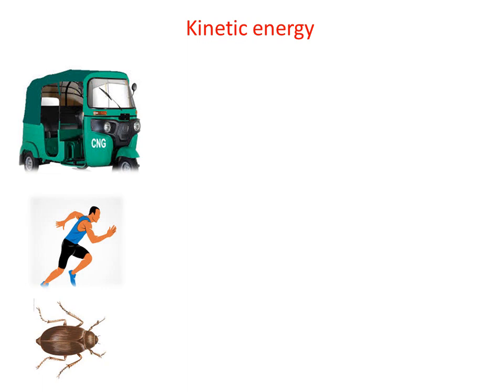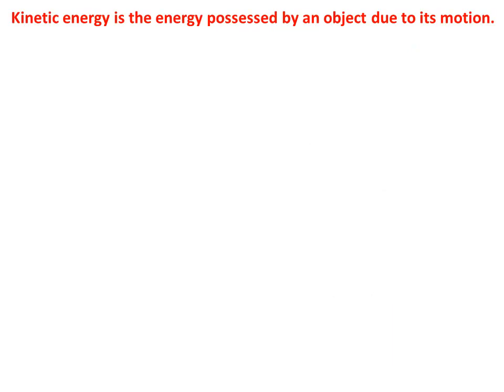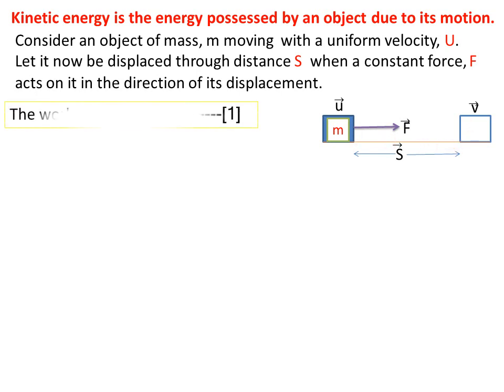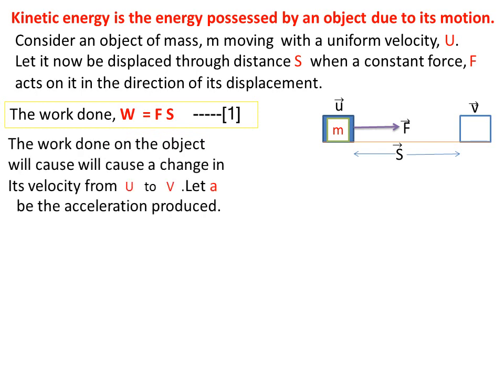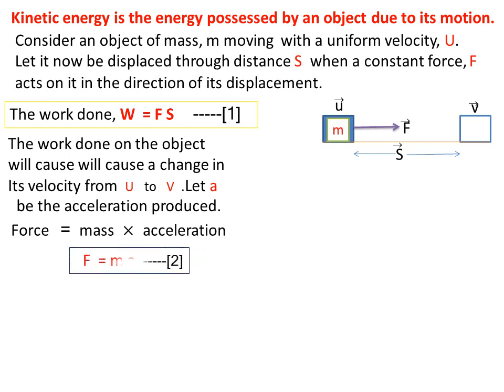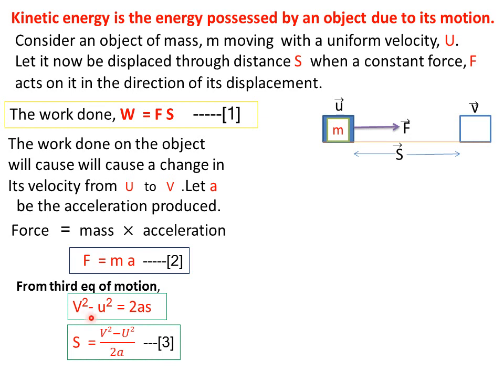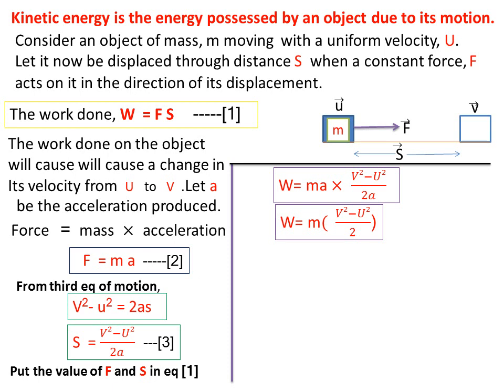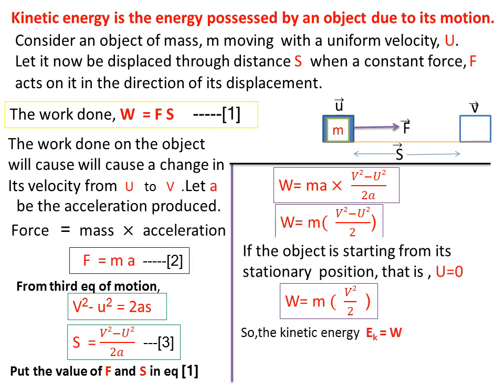kinetic energy concept,formula for kinetic energy,9th science,11th physics,kinetic energy,work energ